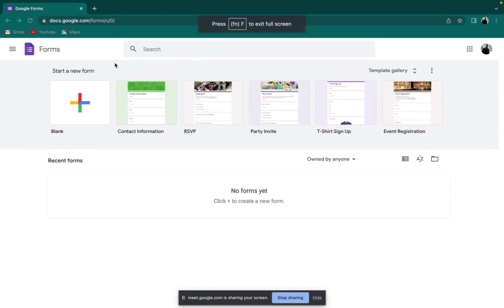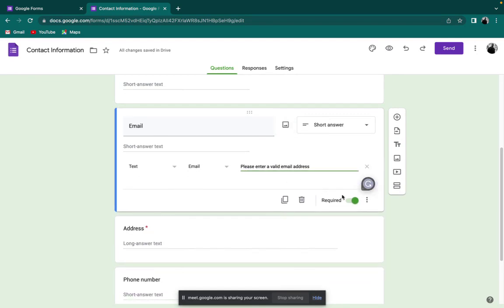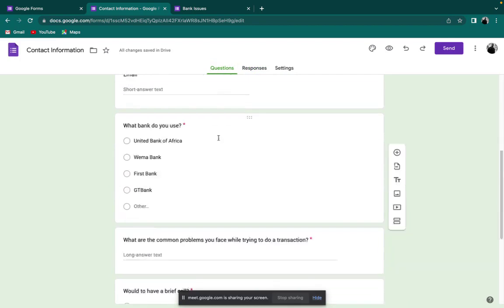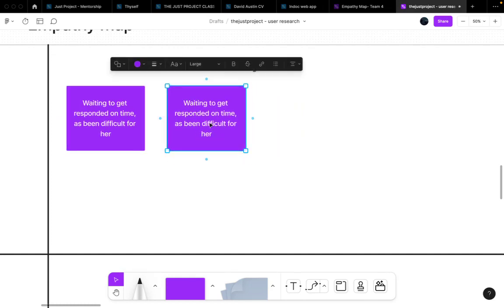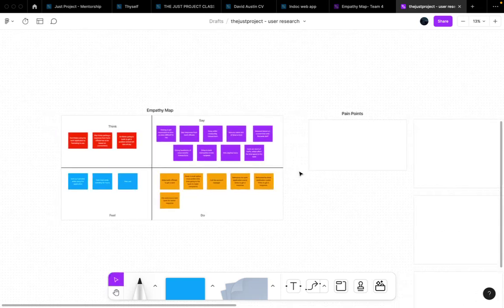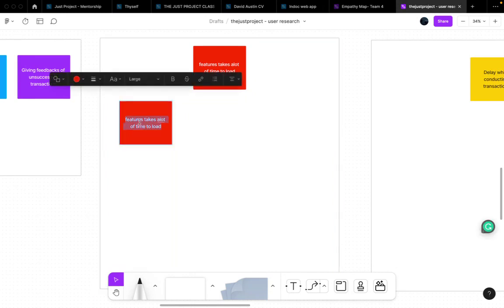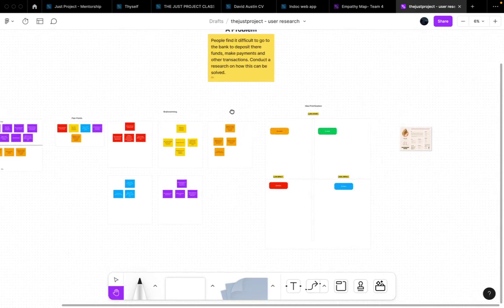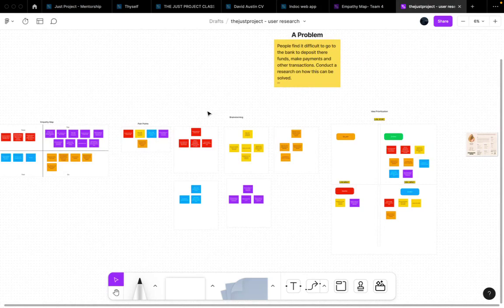User Research Practical